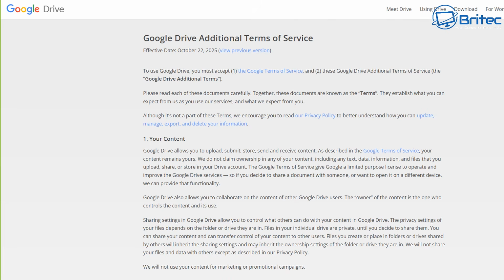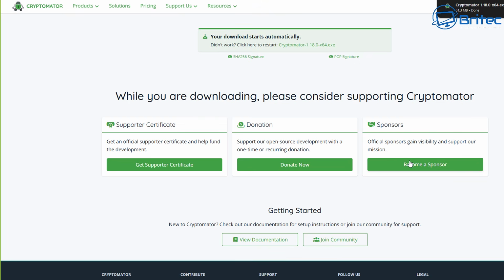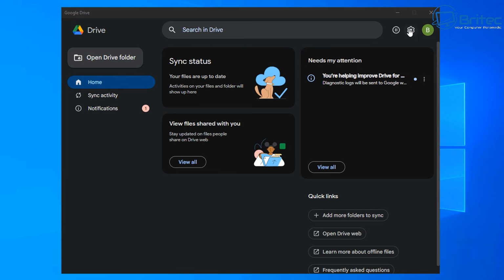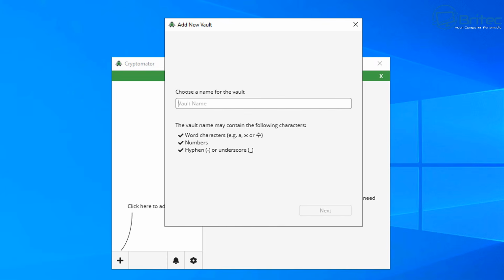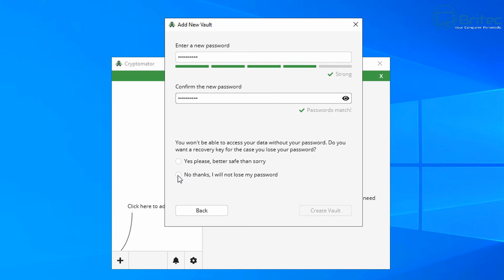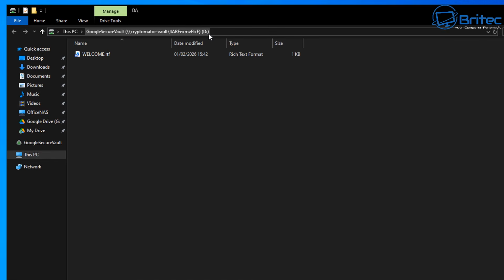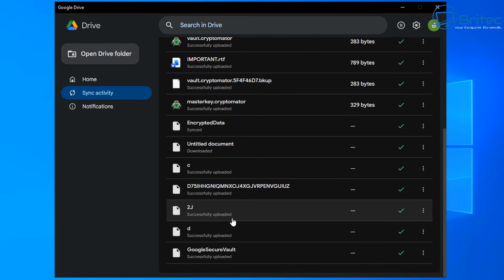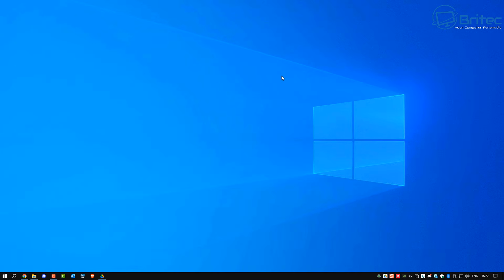This ONE Tool Makes Google Drive Private 🔒 Cryptomator Setup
Google Drive is convenient — but it’s not truly private.
In this video, I’ll show you how to use Cryptomator to encrypt your Google Drive files so only YOU can access them.

Cryptomator encrypts your files before they sync to the cloud, meaning Google (and anyone else) only sees scrambled data — not your real files.

This is a step-by-step beginner-friendly tutorial, no technical skills required.

Why Google Drive isn’t end-to-end encrypted

What Cryptomator is and how it works

How to set up Cryptomator with Google Drive

How encrypted vaults protect your files

Best practices to avoid data loss

🛡️ Why Use Cryptomator?

✔ Free & open-source
✔ Zero-knowledge encryption
✔ Works with Google Drive, Dropbox & more
✔ Cross-platform (Windows, macOS, Linux, Android, iOS)

⏱️ Timestamps

00:00 – Why Google Drive isn’t private
01:04 – What is Cryptomator?
01:30 – Setup Google Drive Desktop
05.34 -- Installing and Setup Cryptomator
06:06 – Creating an encrypted vault
10:36 – Using Cryptomator with Google Drive
13:20 – Important security tips
14:19 – Final thoughts

Comment if you want a mobile Cryptomator setup or advanced guide